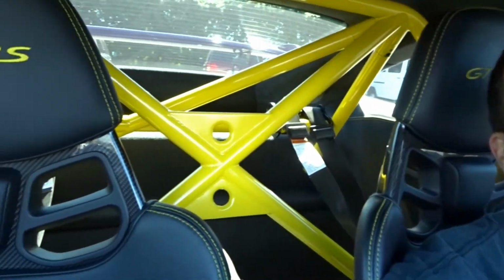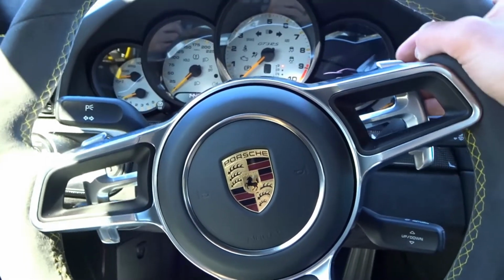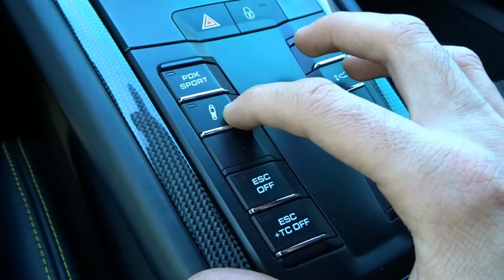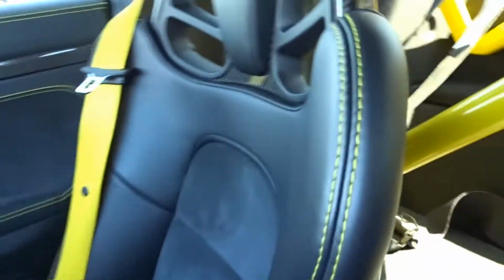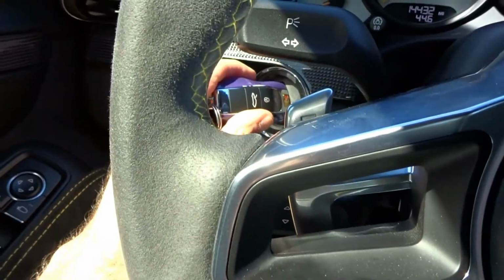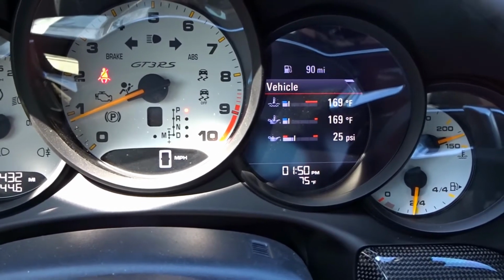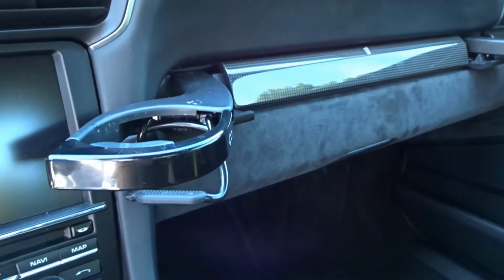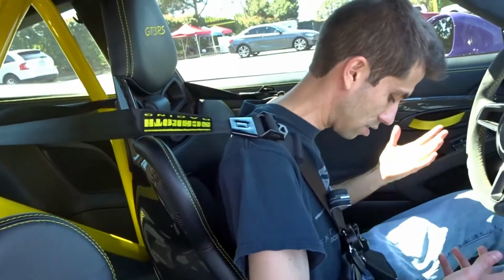2016 Porsche 911 GT3 RS (Purple and Yellow)--Interior Tour Highlights!!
2016 Porsche 911 GT3 RS (Purple and Yellow)--Interior Tour Highlights!!

All  European cars--All the time. Only with European Motors.

European Motors is a "mom and pop" used car dealership focusing on buying, trading and selling European vehicles. We are located in Los Angeles, CA and have a variety of vehicles including: Ferraris, Porsche, BMW, and Mercedes.